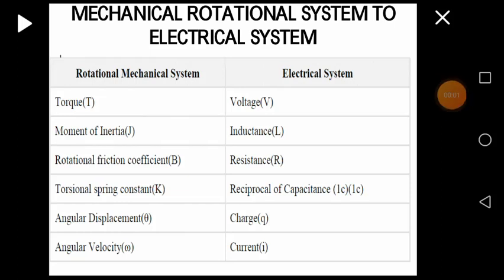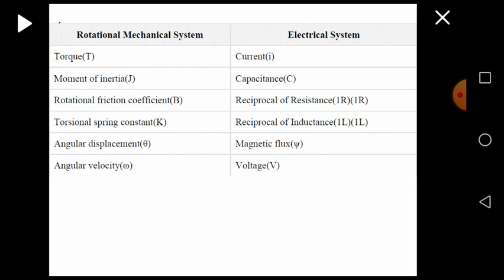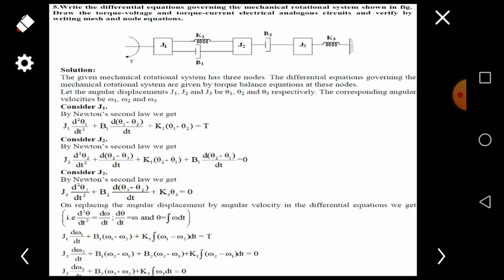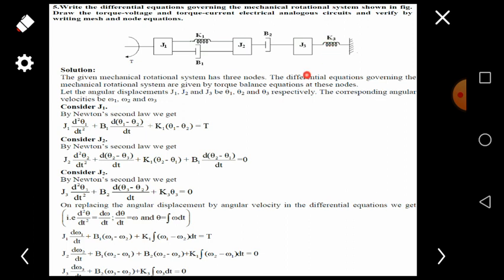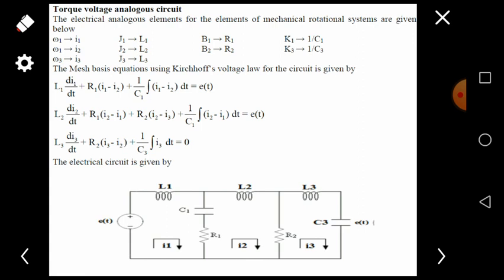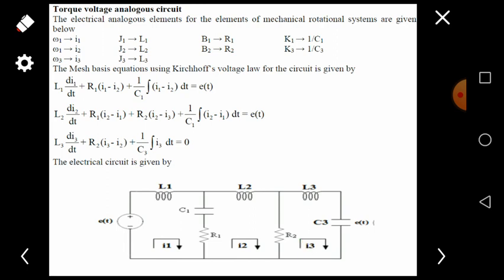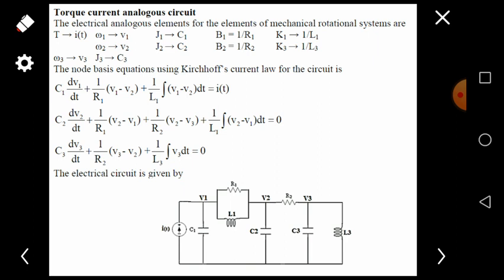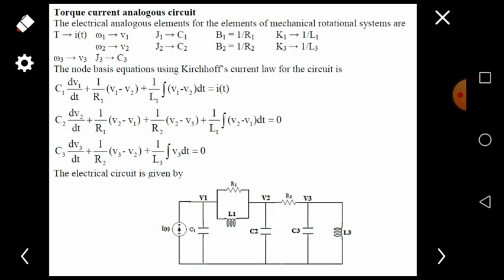M.A.M.S.E - CONTROL ENGINEERING - ELECTRICAL ANALOGOUS OF MECHANICAL ROTATIONAL SYSTEM